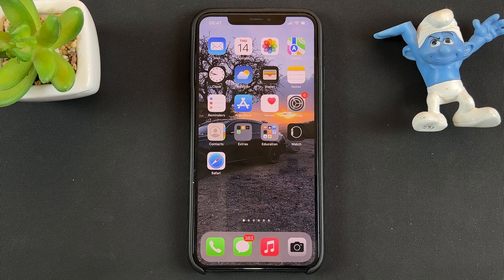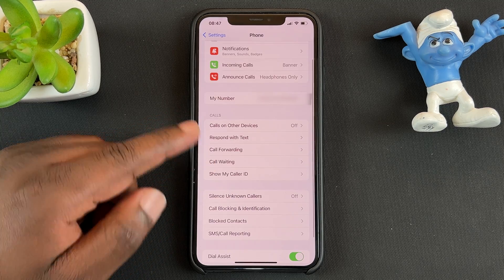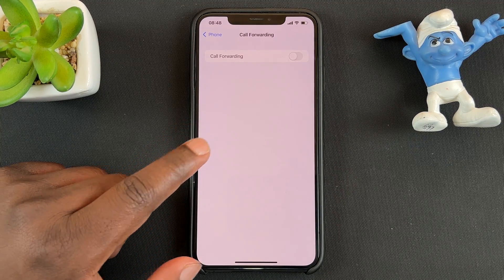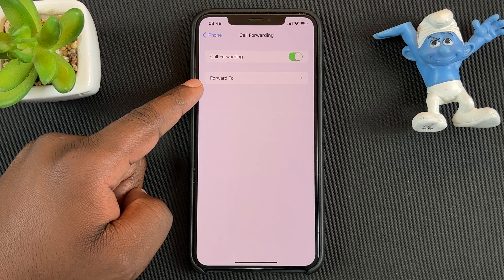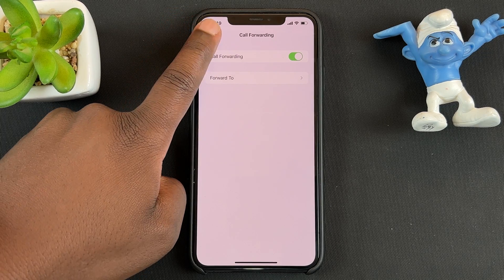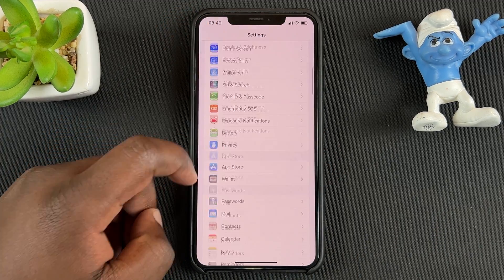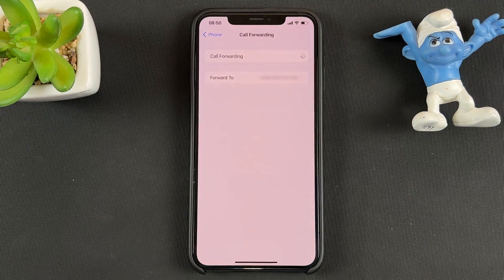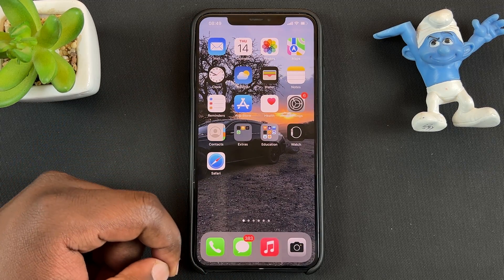How To Setup Call Forwarding On iPhone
Learn how to enable call forwarding on iPhone. Call forwarding lets calls meant to be ringing on your phone,  be forwarded to a different phone number.

How To Enable Call Forwarding On iPhone:

1. Go to Settings
2. Tap on 'Phone'.
3.  Tao on 'Call Forwarding'
4. Enable Call forwarding
5.  Input the number you want to forward to
6. Go back

You have successfully enabled call forwarding on your iPhone. When you want to disable call forwarding, simply follow the same steps and disable at the toggle button.

Cell Phone Tripod Adapter